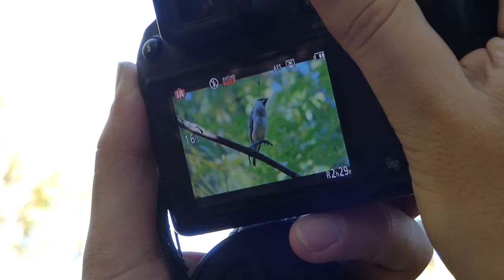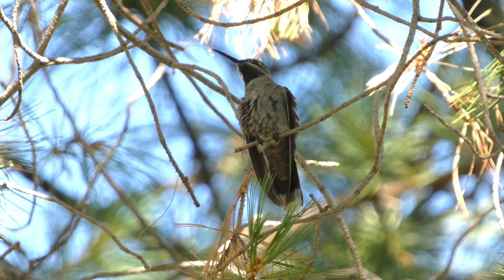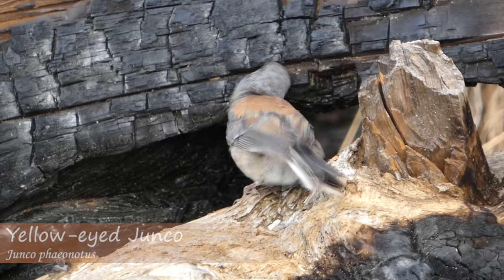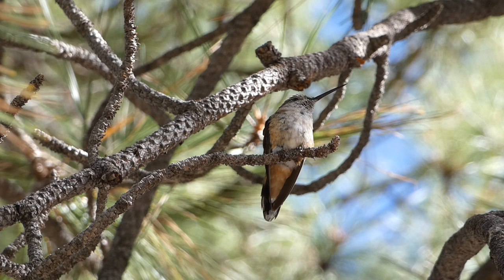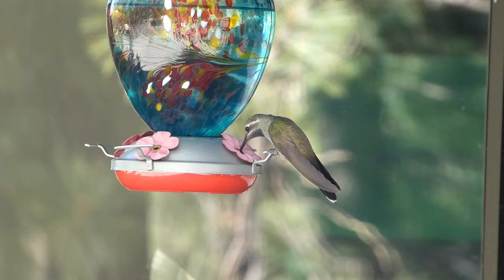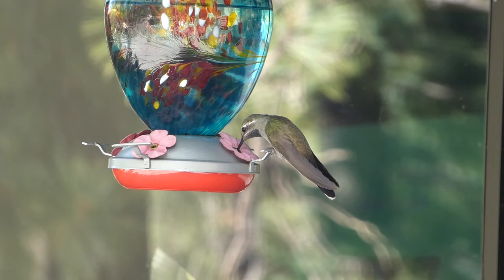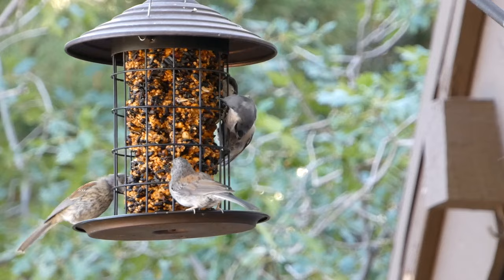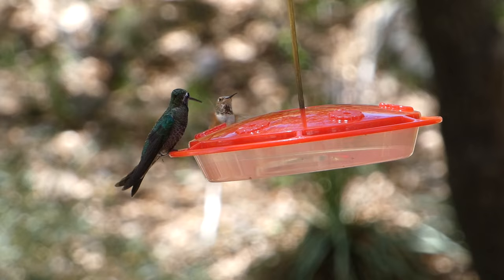INCREDIBLE High-Altitude Hummingbird Search on Mount Lemmon (Arizona)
Mount Lemmon in Arizona is an amazing place to see wildlife, including some high-altitude hummingbirds such as Blue-throated Mountain-gems, Rivoli's Hummingbirds, and Broad-tailed Hummingbirds. See which ones we can find as we journey up the Catalina Highway to the top of Mount Lemmon.

Nikon D5300
Derek's vlogging and macro camera

Other Hummingbirds in cover image, photo of Blue-throated Mountain Gem, and Elf Owl Photo are all public domain and edited images.